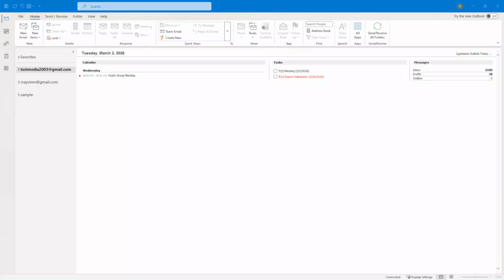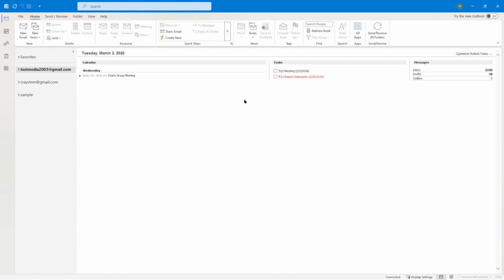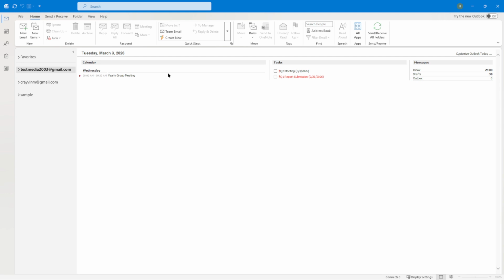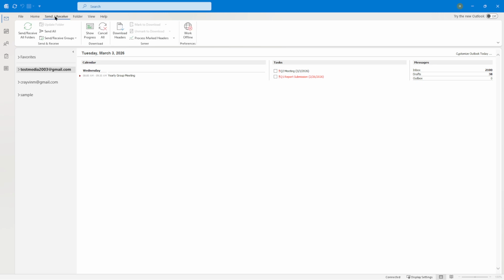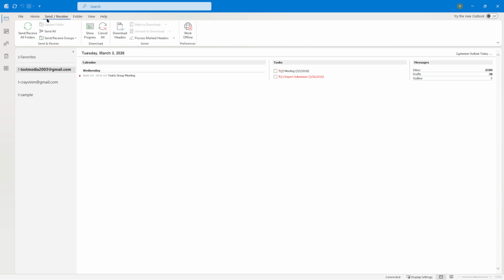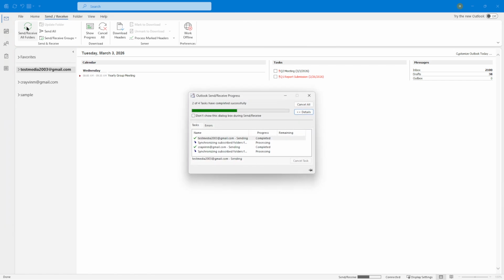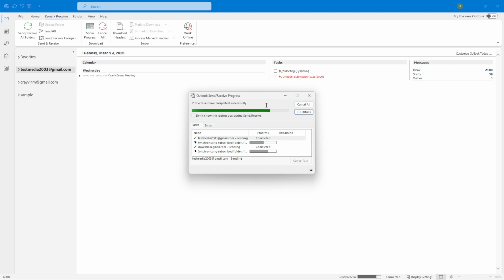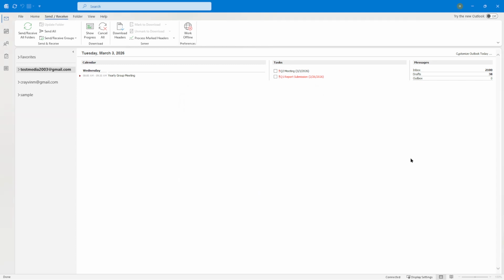How to Refresh Outlook (2026 Guide)